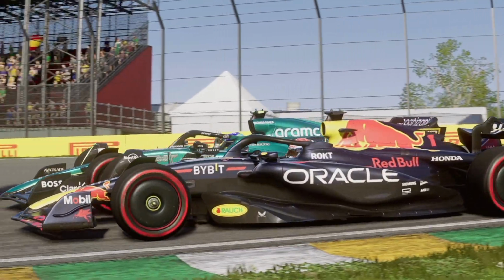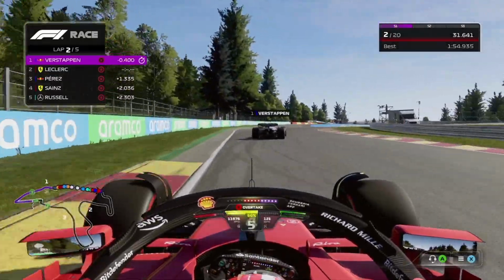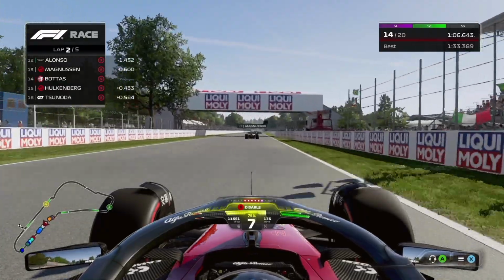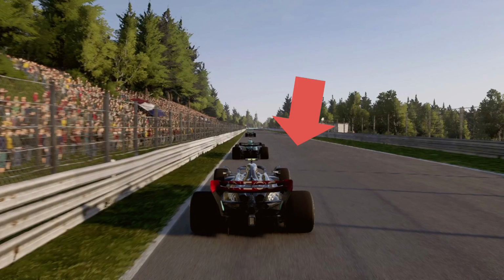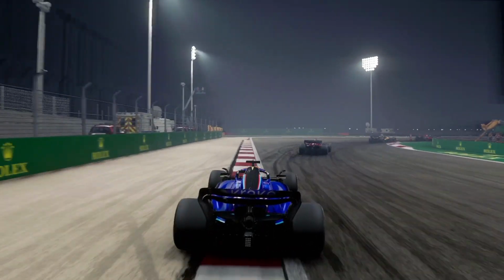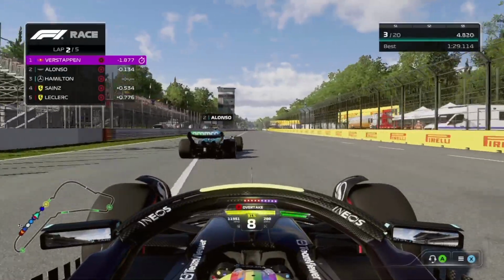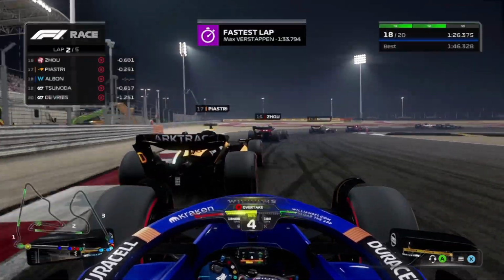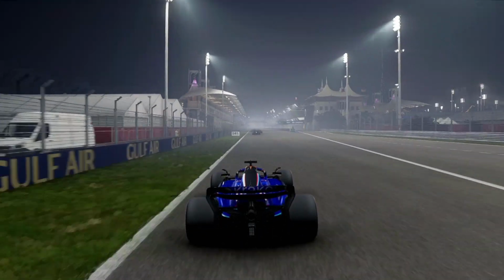Ultimate Guide to OVERTAKING on F1 23! | F123 Tips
Overtaking is the most exciting part of both Formula One and racing as a whole, and passing other cars effectively plays a vital role in aiming for podium finishes and race wins. This installment of my F1 Tips series covers how to master overtaking other cars on F1 23. In this video we cover the basics of following the cars in front, different types of overtaking, and tips for side by side racing.

00:22 Following
03:11 Overtaking
06:36 Side by Side Racing